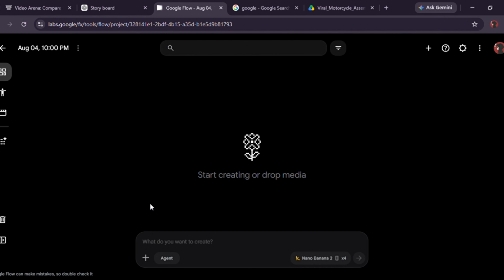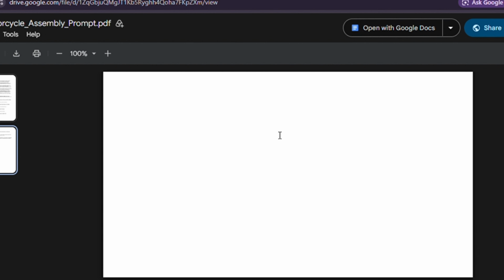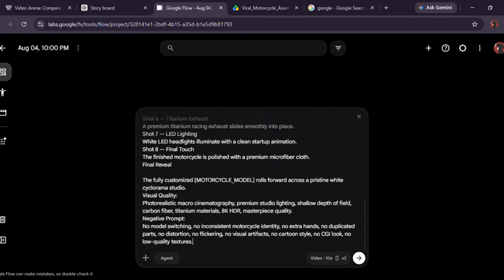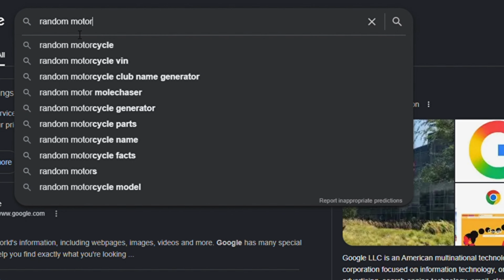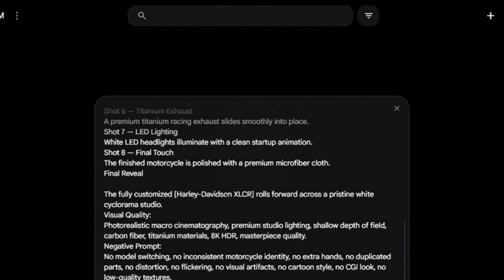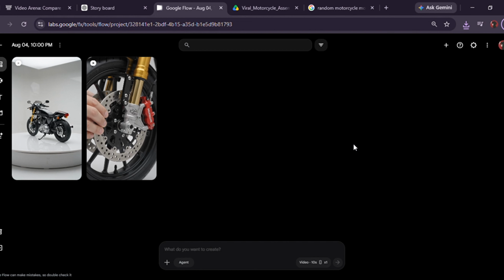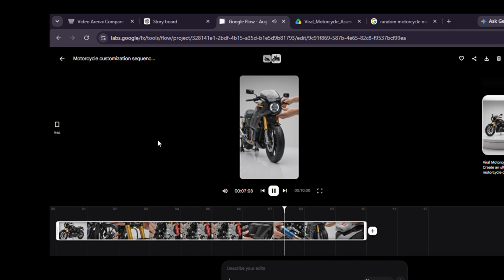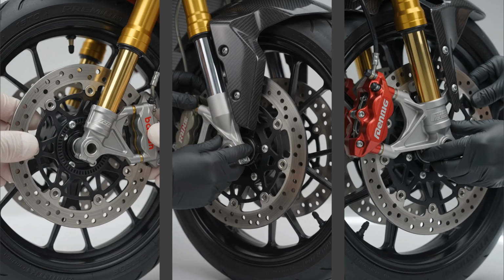How To Make Viral AI Motorcycle Customization Videos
Create viral motorcycle customization videos with this simple prompt. Learn to generate high-quality, realistic assembly sequences.

This tutorial breaks down the exact method for producing satisfying macro assembly shots that grab attention. If you want to improve your visual storytelling, this guide shows you how to leverage specific prompts to achieve professional, realistic studio lighting without a massive production budget.

Whether you focus on mechanical content or digital art, these techniques help you build consistent, high-quality motorcycle customization clips. You will see how to frame your shots and adjust prompt parameters to get the best visual output every time.

📌 Chapters

00:00 Intro
00:20 Open Google Flow
00:32 The Master Prompt
00:50 Choose the Motorcycle Model
01:10 Final Result

📄 Master Prompt

Which type of vehicle assembly would you like to see next?